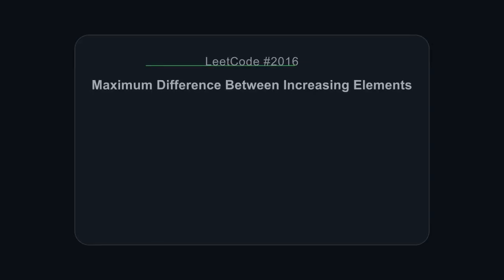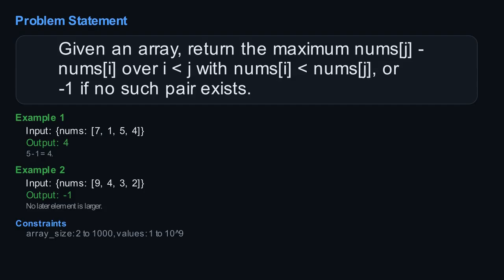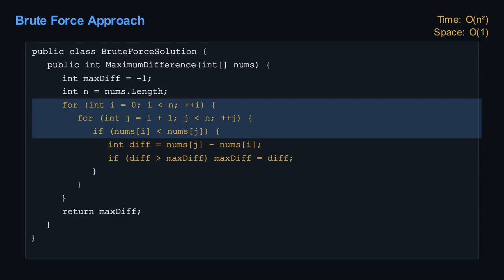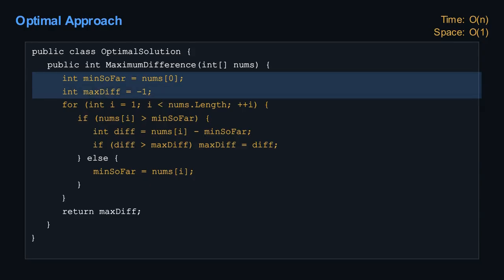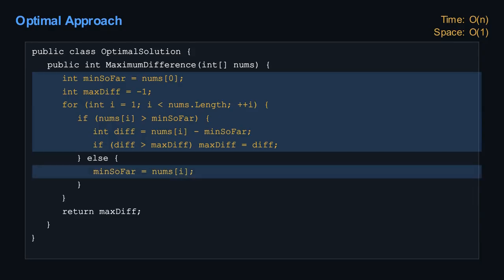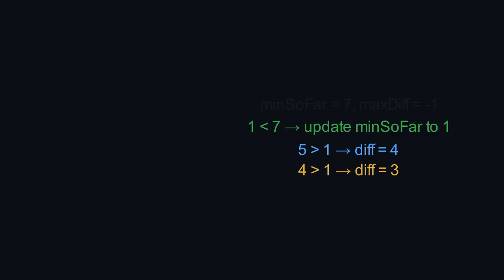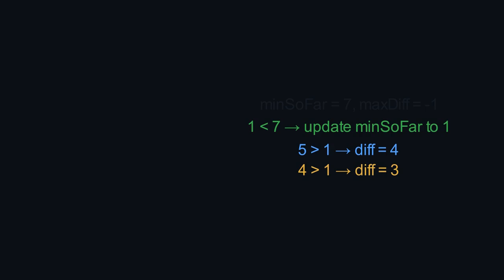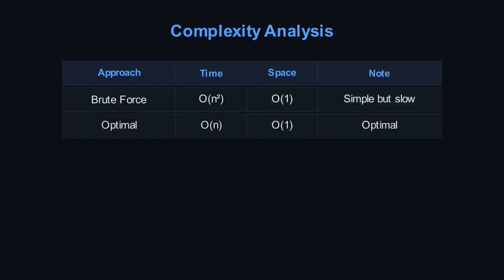LeetCode 2016: Maximum Difference Between Increasing Elements — The Dynamic Programming Trick (C#)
Find the maximum difference between two elements in an array, where the second element must appear after the first and be greater. This video explains how to solve it efficiently using a single pass, tracking the minimum element encountered so far. We'll cover the brute-force and then the optimal one-pass approach with a detailed trace. O(N) time, O(1) space complexity.